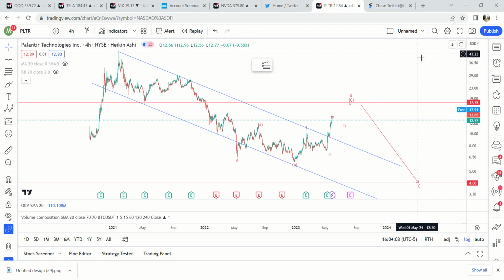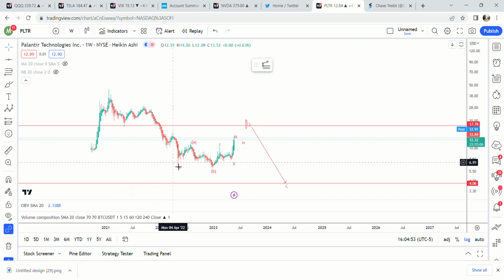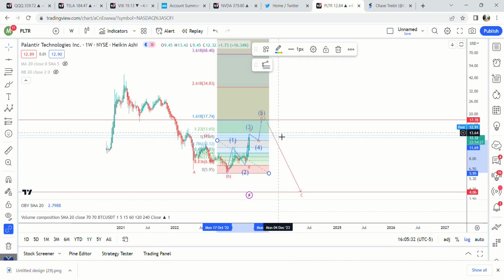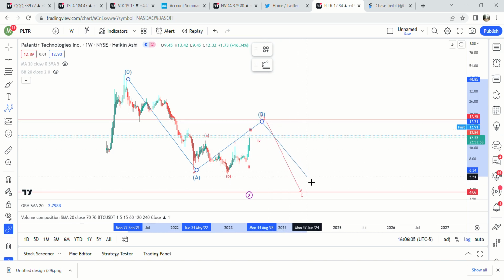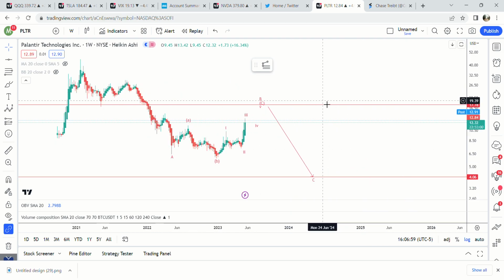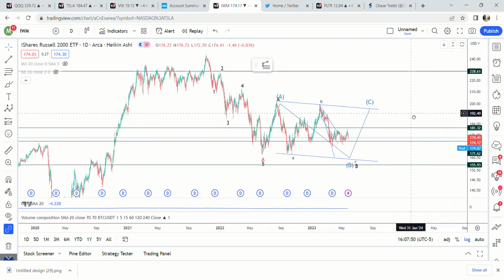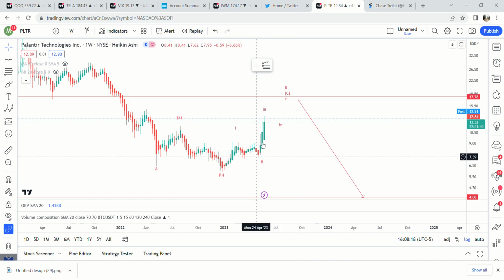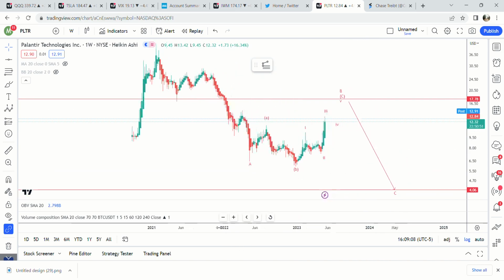$PLTR Stock Update | Elliot Wave Count With $IWM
Key Takeaways
- Everyone is getting super bullish in this stock, but this is only a B wave.  I see it as in wave C of B.  And within that wave 3.  I would expect more upside going into the end of the summer with a price target of around 18$.  However, their is still significant downside from there.
- I expect the end of 2023 into 2024 for the overall C wave to play out with a price target of around 4$.
- It is not time to get extremely bullish on this stock, as it is NOT in an impulsive move.